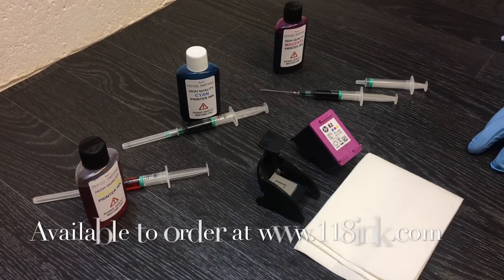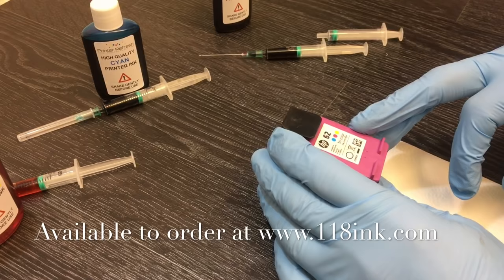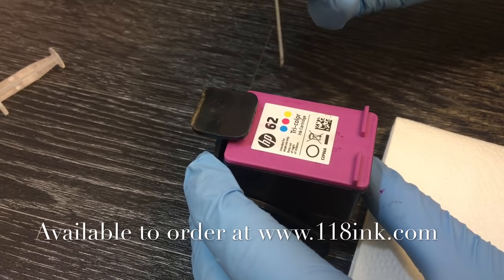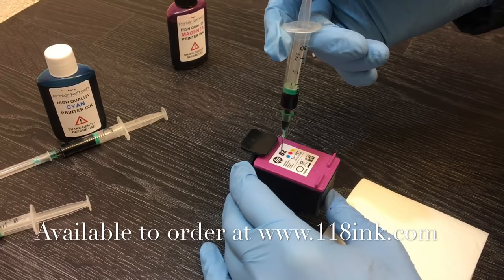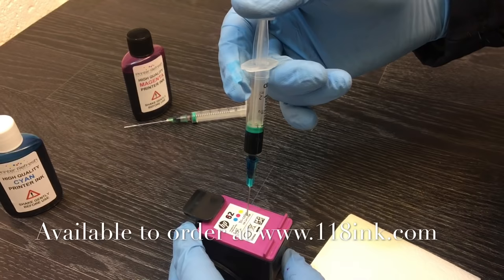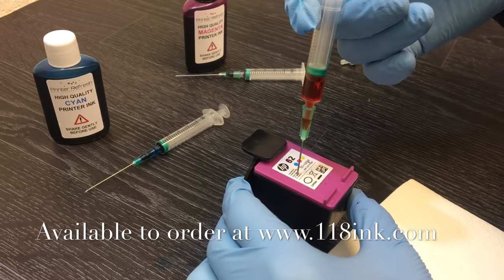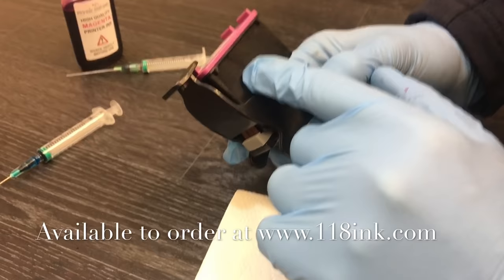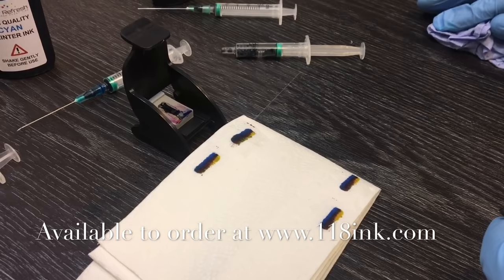How To Refill A Hp Colour Ink Cartridge Hp 62 302 Hp62 Hp302 61 62xl 65 63 680 304 304xl 303 303xl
Avery useful video to show you how to refill your ink cartridge like a professional.

***How Did we record this video?***